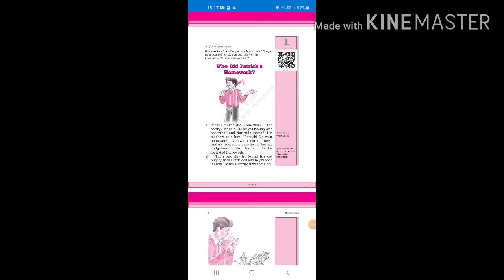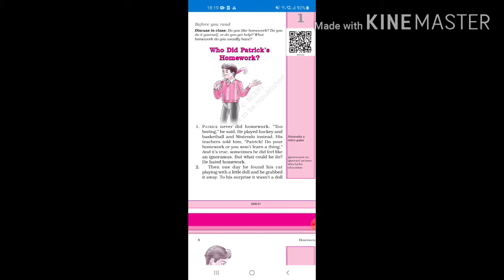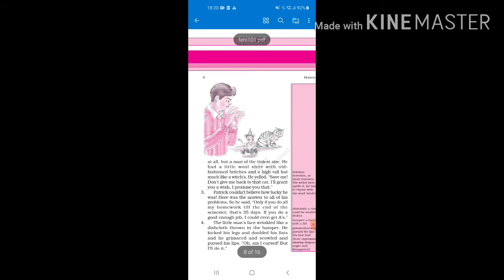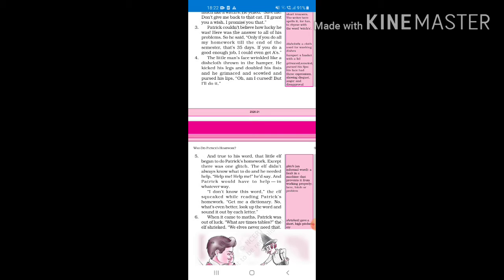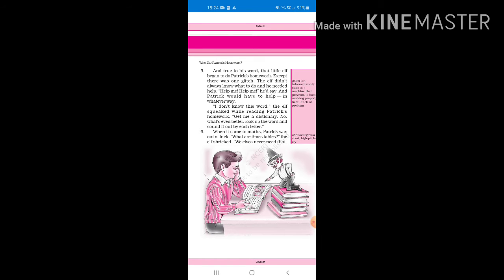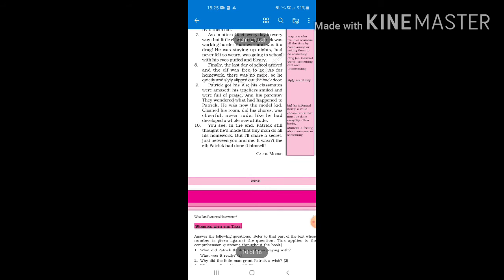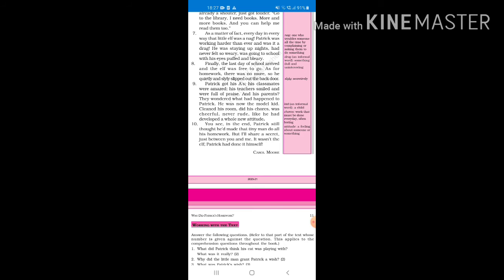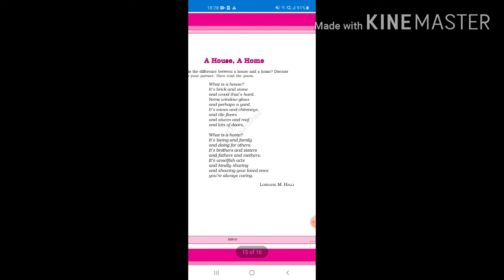Class 6 English honeysuckle ch 1 and poem 1 explanation